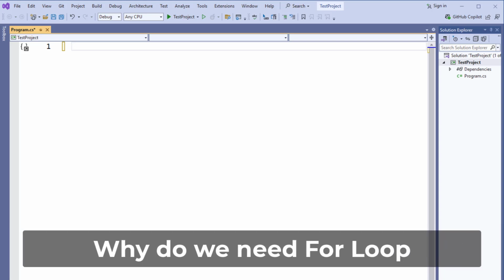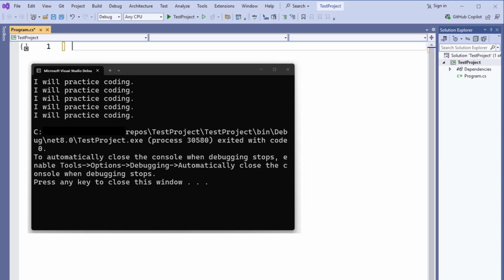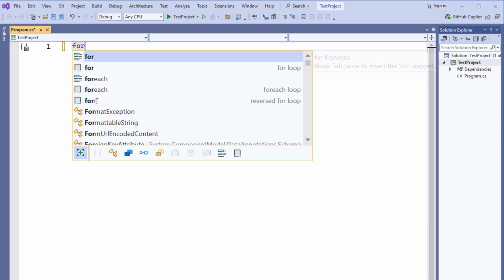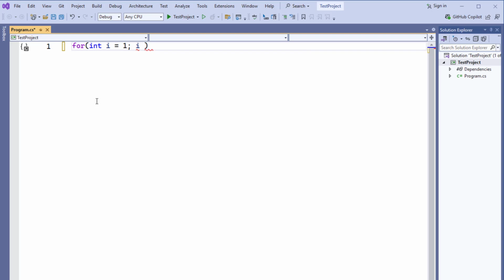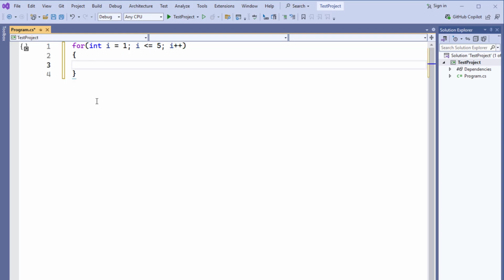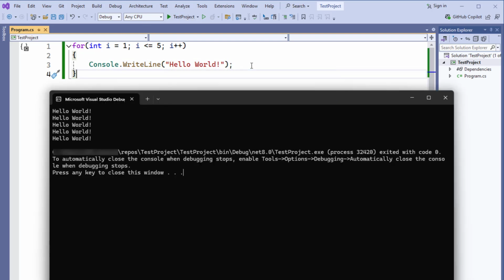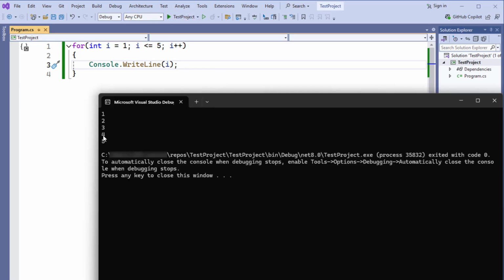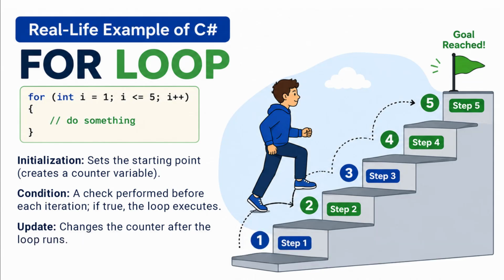Day 8 | C# For Loop Explained in 3 Minutes | Step-by-Step Beginner Tutorial with Easy Examples 2026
🚀 Learn the C# For Loop from scratch in this beginner-friendly tutorial!

In this video, you'll understand:
✅ Why do we use a For Loop?
✅ C# For Loop Syntax
✅ How a For Loop Works
✅ Execution Flow Explained
✅ Flowchart of a For Loop
✅ Printing Numbers using For Loop
✅ Real-Life Examples
✅ Common Mistakes to Avoid
✅ Interview Questions

This lesson is perfect for beginners who are starting C# programming, .NET development, or preparing for coding interviews.

By the end of this video, you'll be able to write and understand For Loops confidently.

📌 Topics Covered:
00:04 Introduction
00:28 Why do we need For Loop?
01:07 Syntax?
02:21 How For Loop works
02:52 Example of Real Life
03:14 Summary